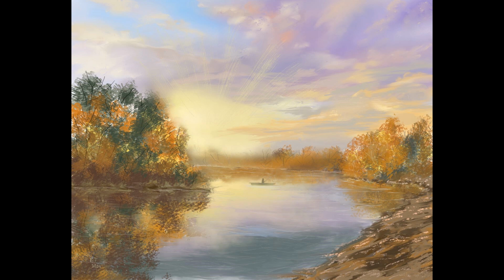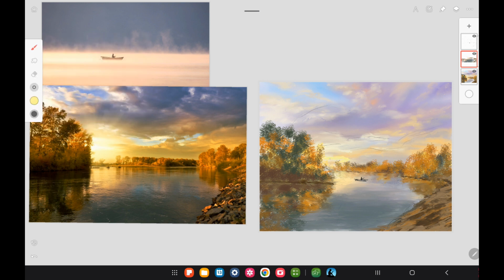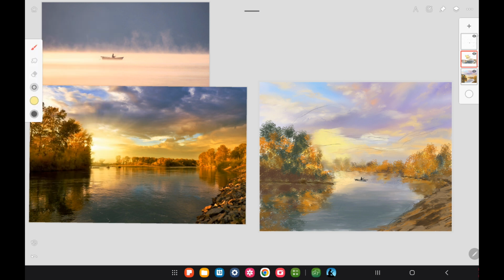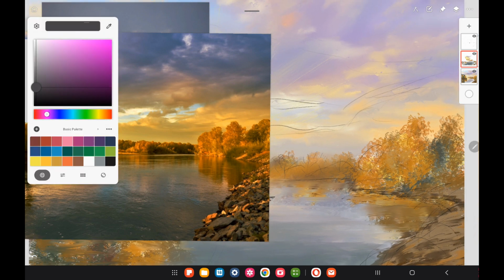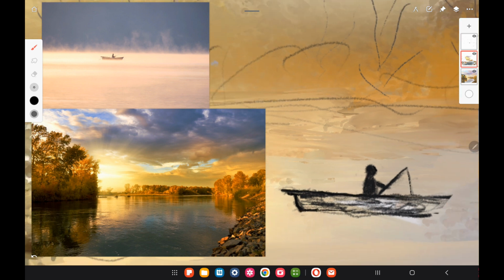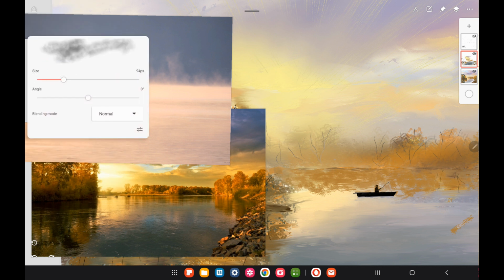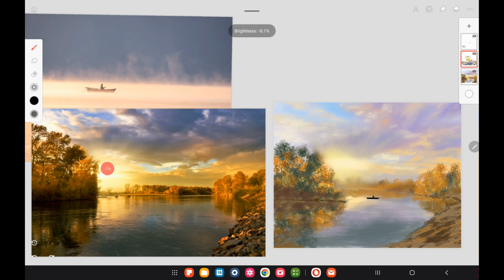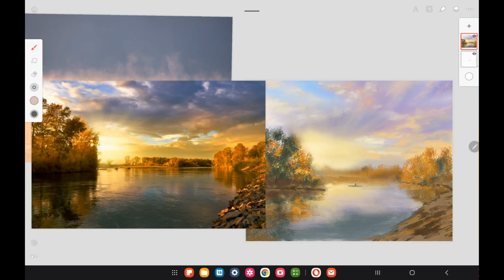Traditional Painting the Digital Way: Hudson River School: Part 4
Here is a brand-new video in my Traditional Painting the Digital Way series. In this series, I talk about the history of the Hudson River School of painting and how to paint in that style. In part 4, I show how to paint the boat and sunrays.